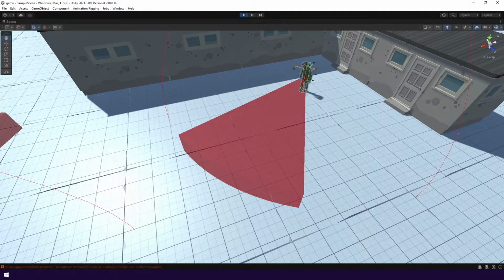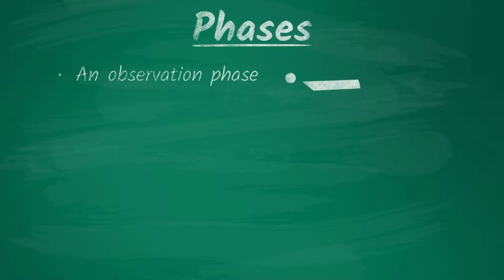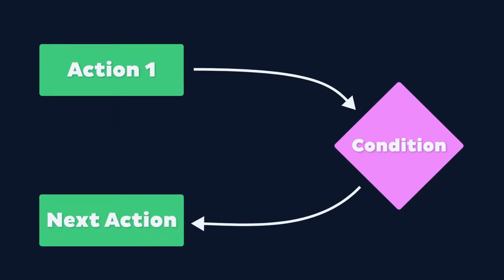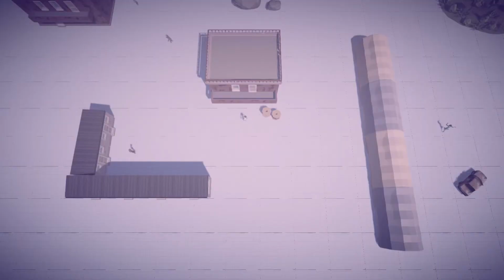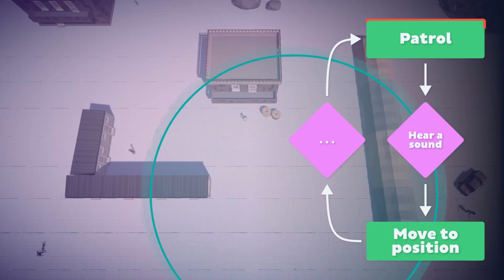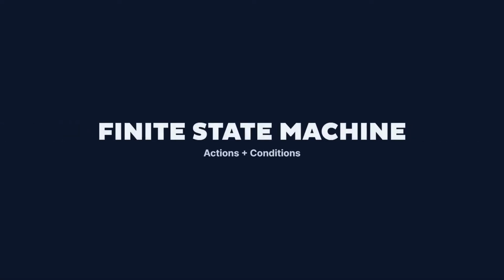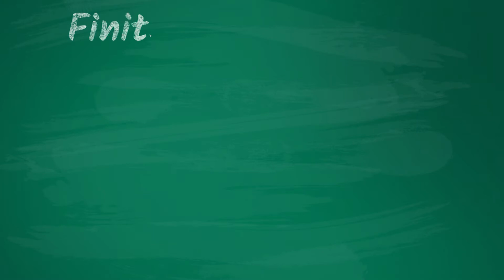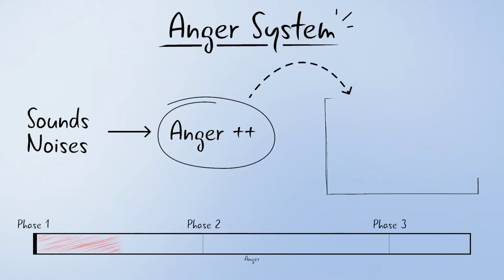How I Implemented Enemy AI in My Stealth Game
Hello everyone, today I'm talking about the enemy part. I'm presenting how I handled the intelligence of my enemies. I present all the states of the Finite State Machine associated with the enemies.